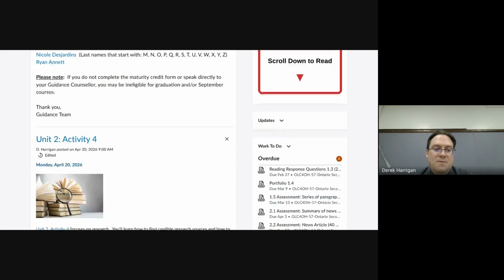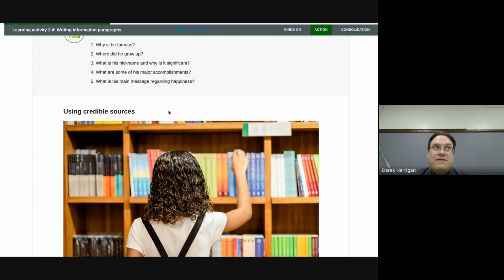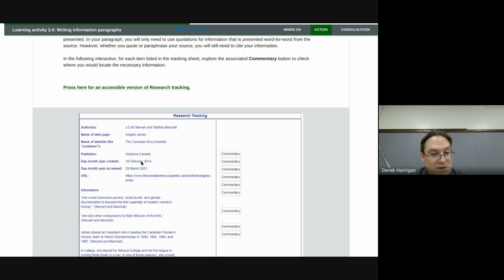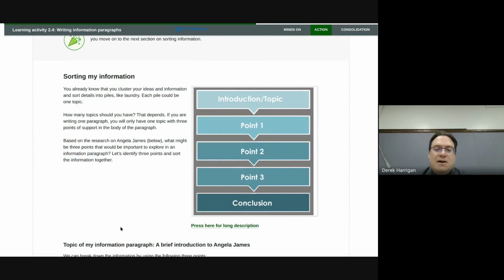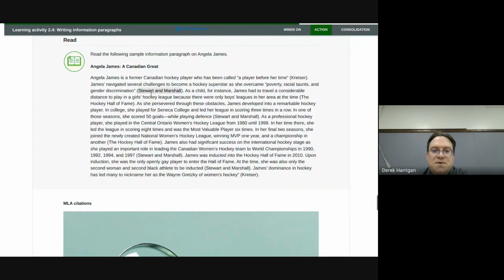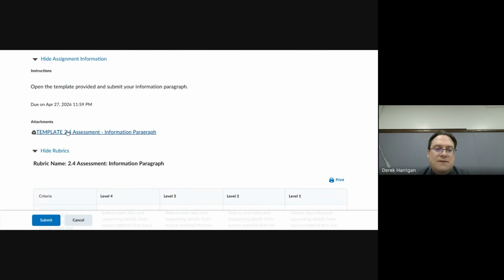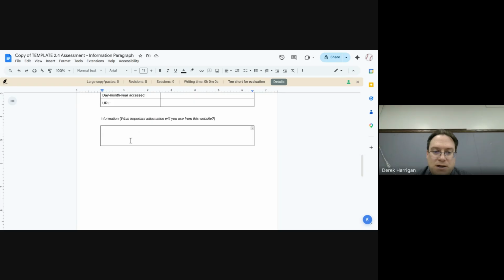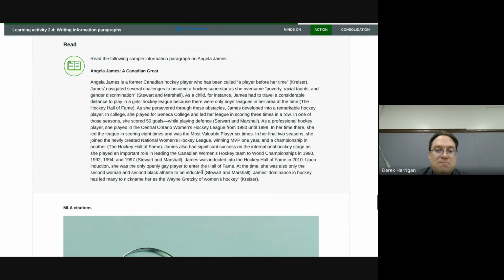OLC4O Unit 2: Activity 4 Video Tutorial